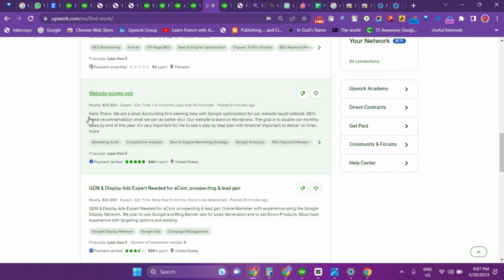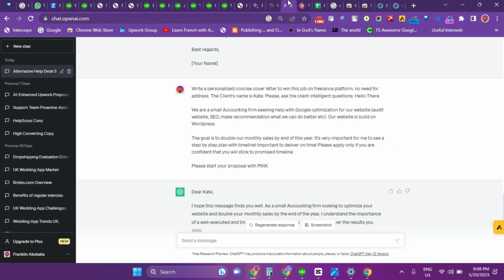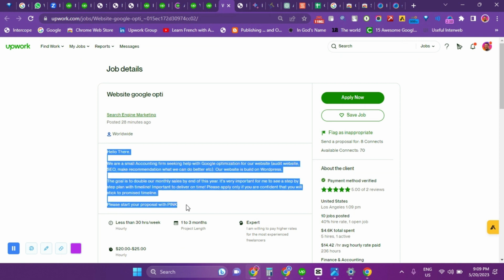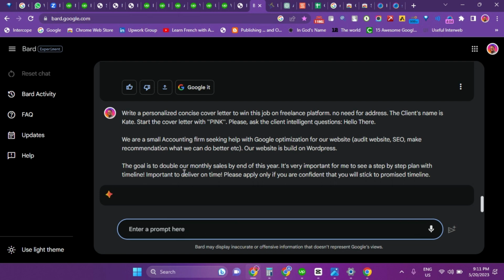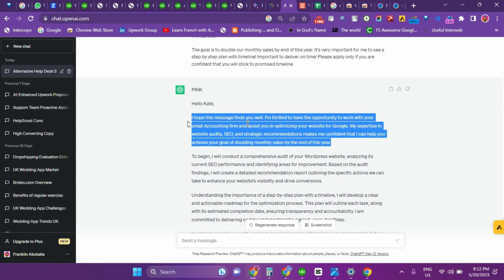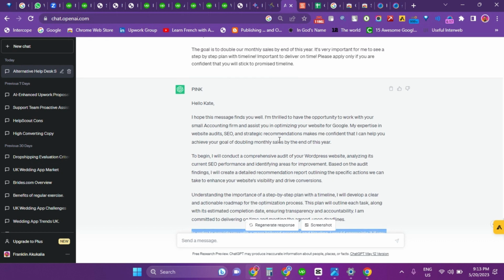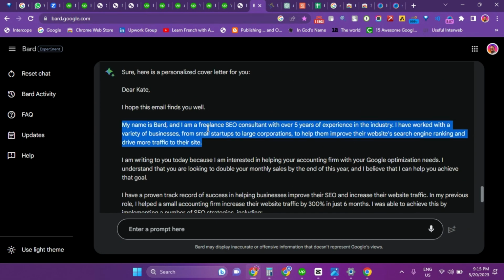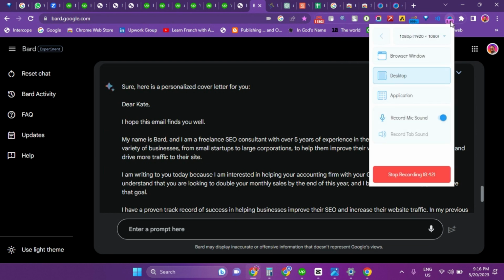Write Upwork Proposal with ChatGPT: Complete ChatGPT Upwork Proposal Tips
In this episode, Audible Talents demonstrates how to leverage  ChatGPT to Write Upwork Proposal and improve chances of winning jobs. Complete ChatGPT Upwork Proposal Tips.

 This video is a must-watch for freelancers and business owners who want to learn how to apply AI to increase their efficiency.

Command:
Write a personalized concise cover letter to win this job on freelance platform. no need for address. The Client's name is (Kate). Please, ask the client intelligent questions: